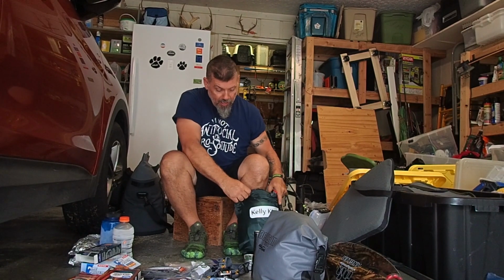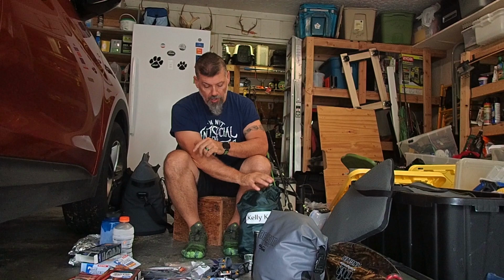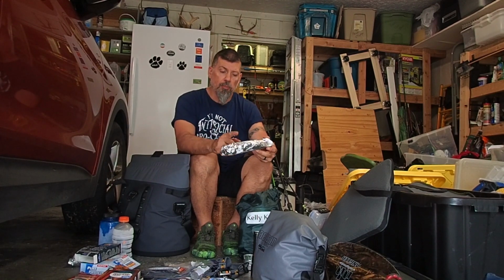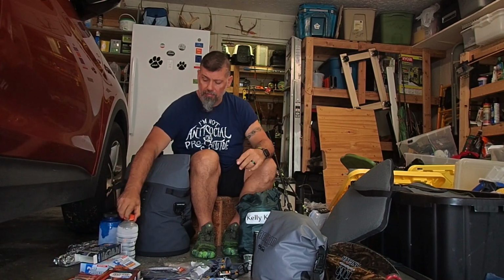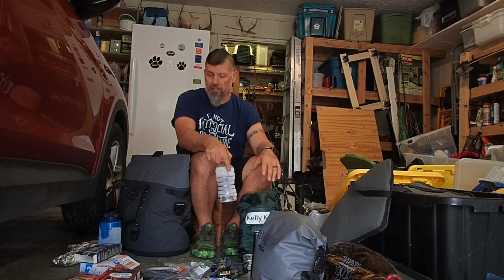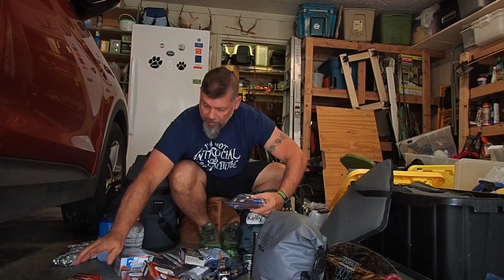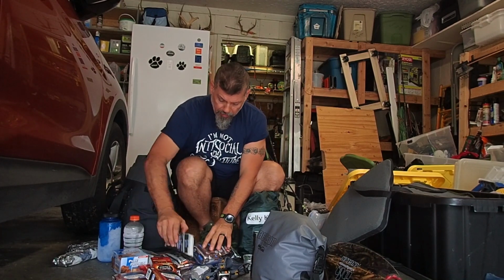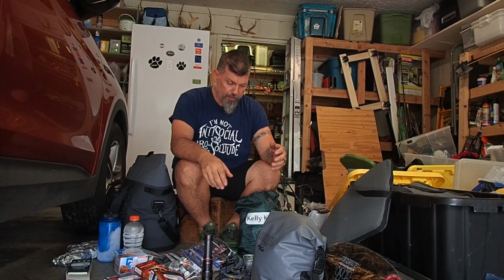Overnight Kayak Trip Preparation Tips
A few things to help prepare for a multiple day trip out in our little plastic boats!